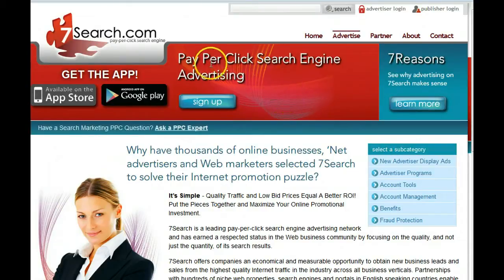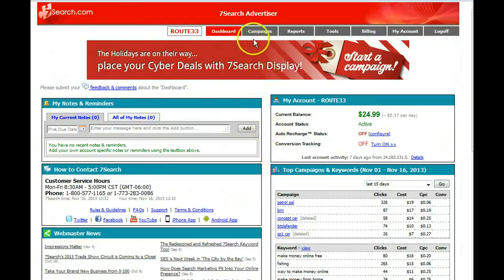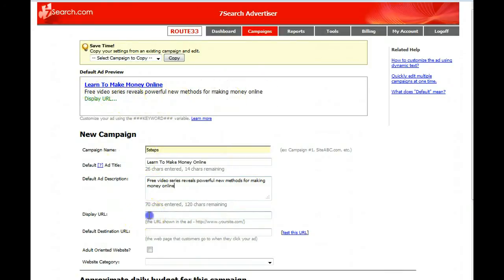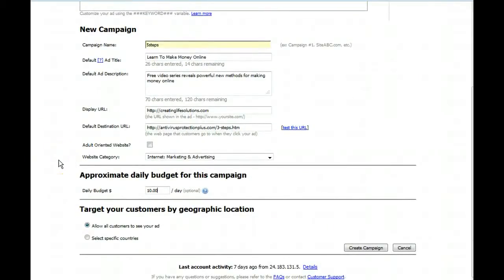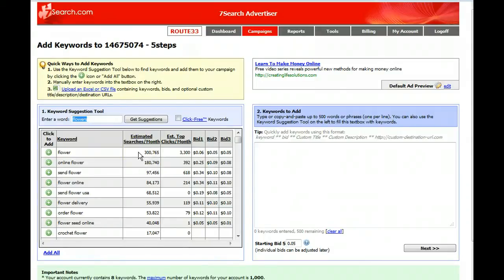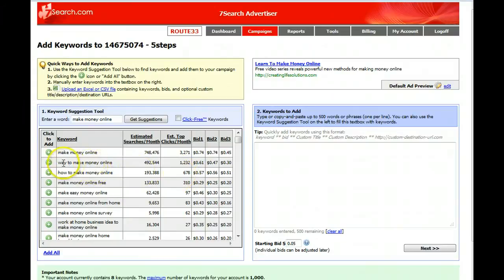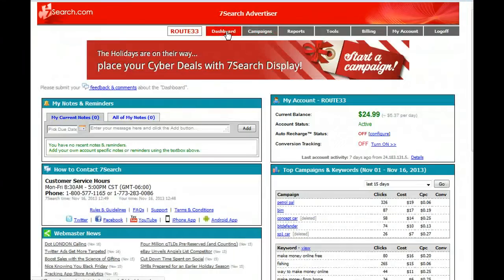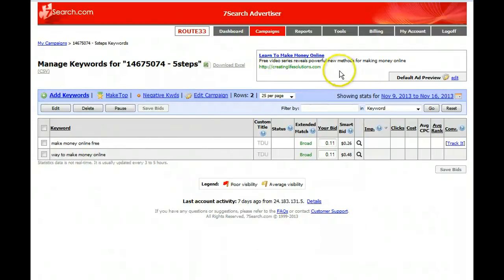How To Use 7Search Pay Per Click Network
Video tutorial on using the 7Search pay per click network. Shows you how to set up your first campaign from start to finish!